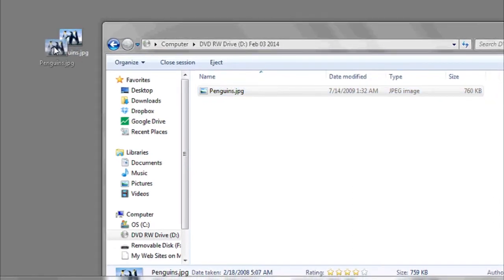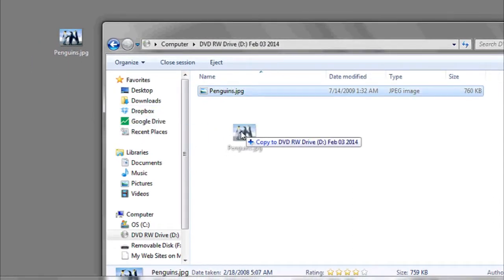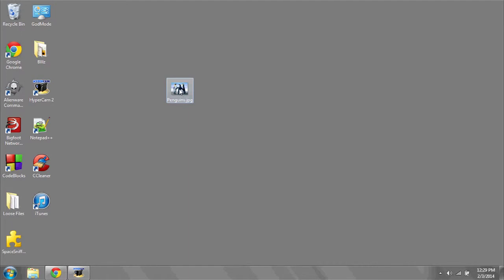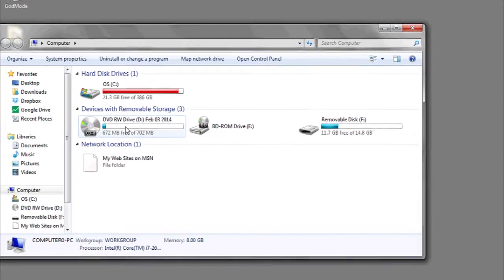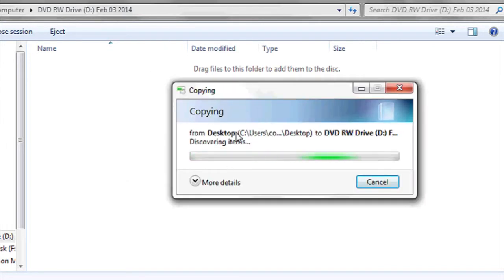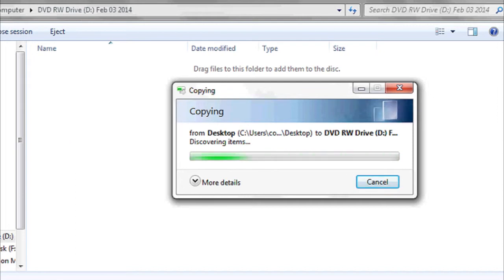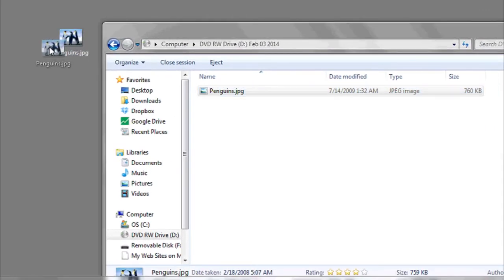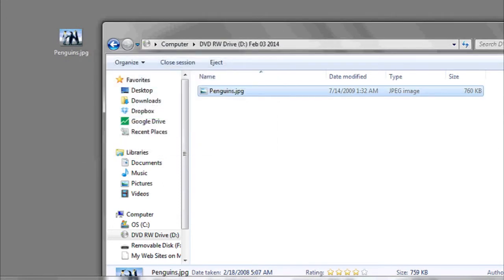How to Download Photos From Your PC to a Disc : Data Organization & Computer Skills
Downloading photos from your PC to a disc will require you to go through a process called burning. Download photos from your PC to a disc with help from an expert in information systems, programming languages, web development, and network security in this free video clip.

Series Description: Data storage and organization is very important with being able to easily find the information you're looking for on a computer. Find out about data management and other computer skills with help from an expert in information systems, programming languages, web development, and network security in this free video series.